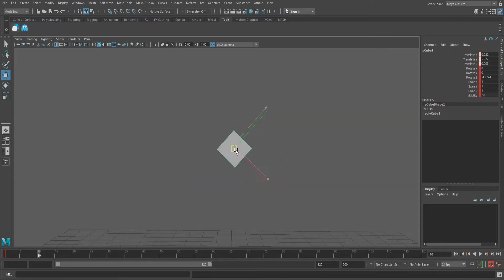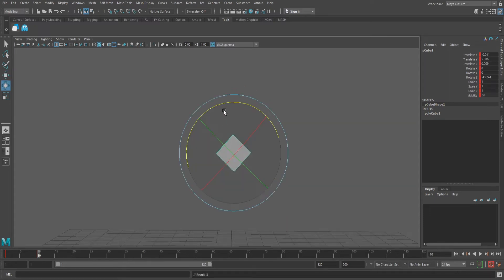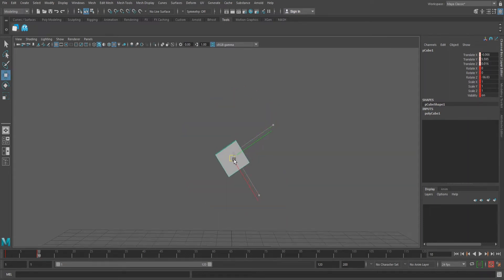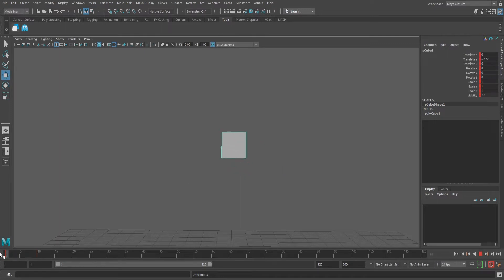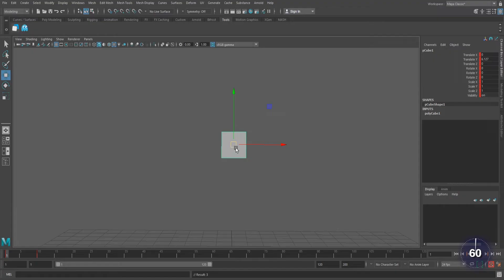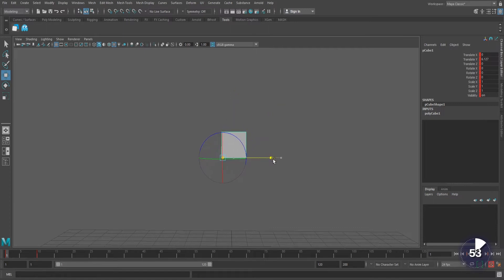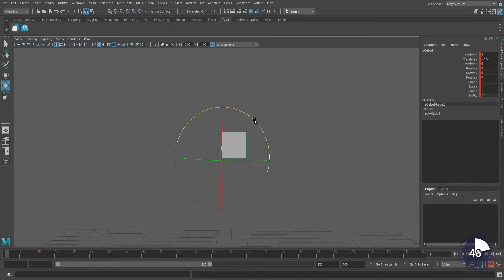CHANGE AN OBJECTS TRANSFORM ORIGIN - Maya Minute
•SOCIAL LINKS•

Maya is a beautiful (and frustrating) world where you can literally do anything you put your mind to. Today, I'm going to teach you how to change the origin point your object moves/ scales/ rotates from, in under a minute!

--*I do not give private lessons*--